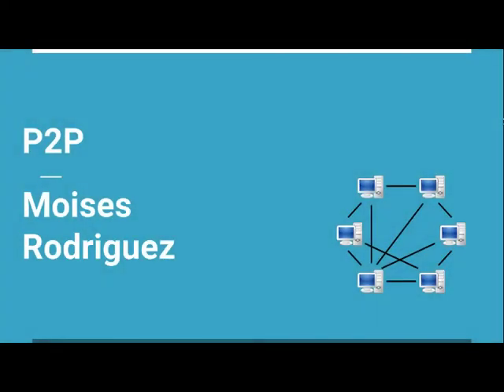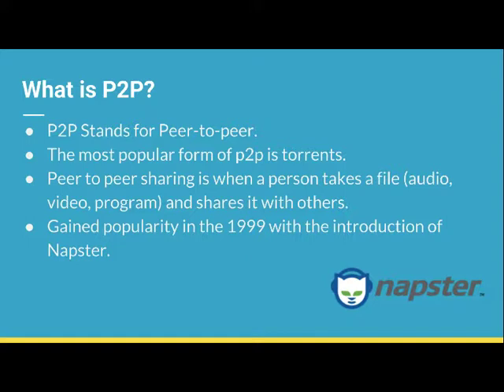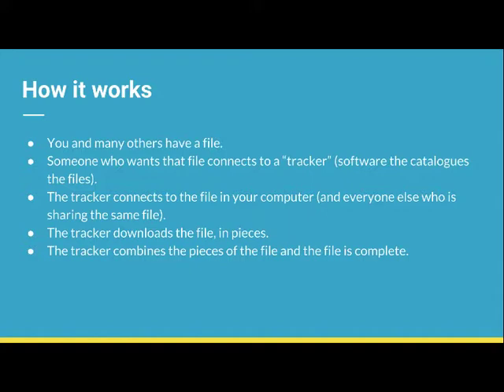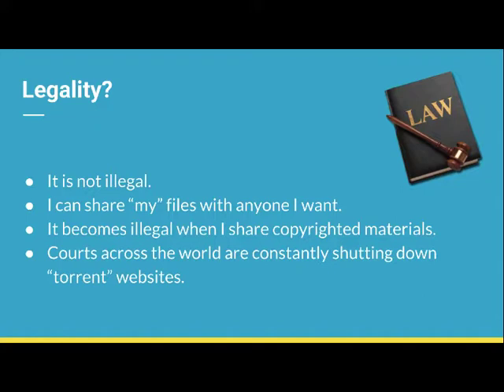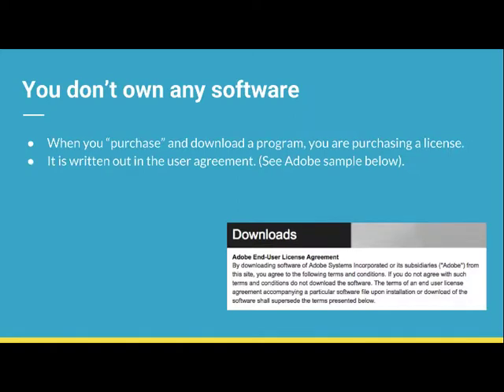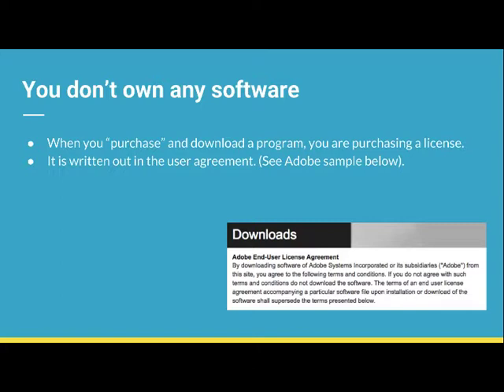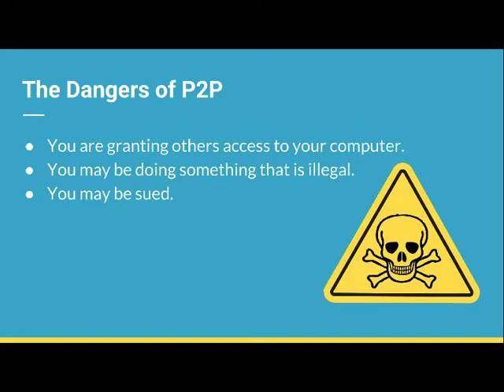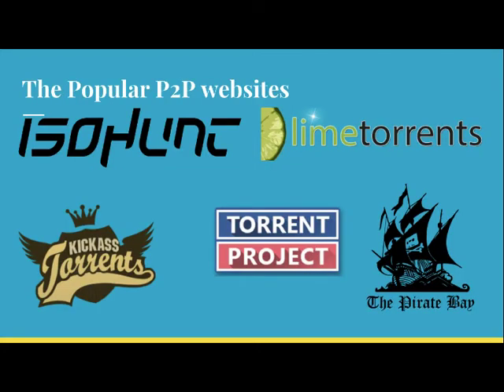P2P Dark Web Presentation